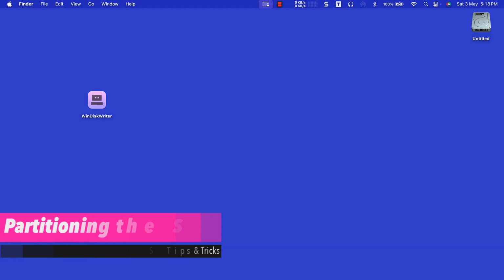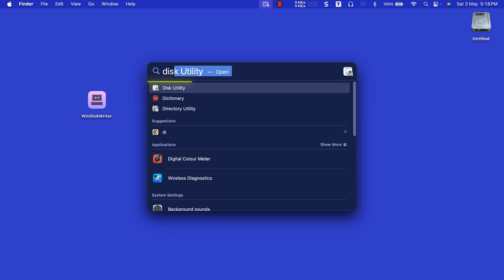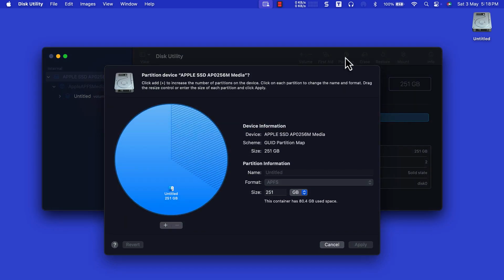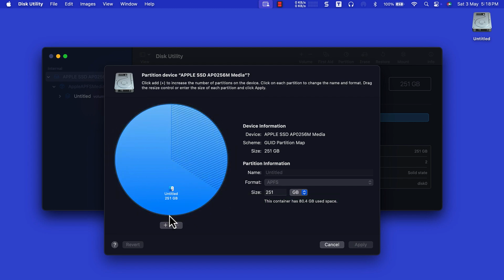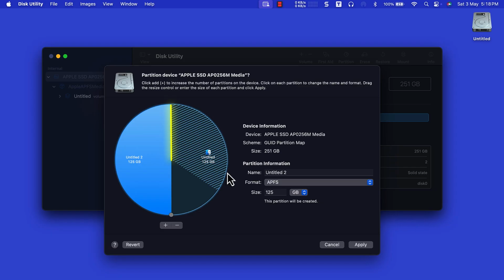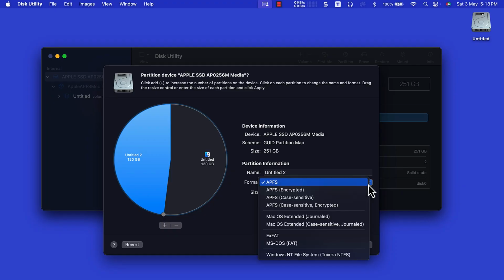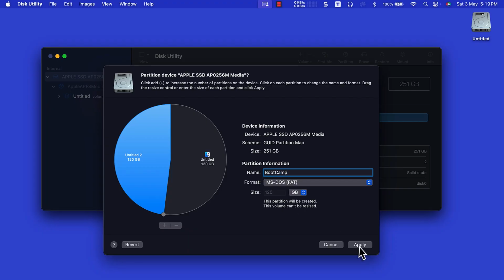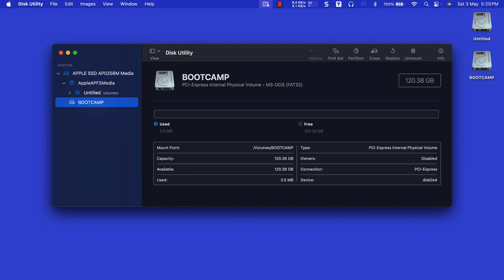Partitioning SSD Manually for Boot Camp Installation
Manually create partitions on macOS with Disk Utility